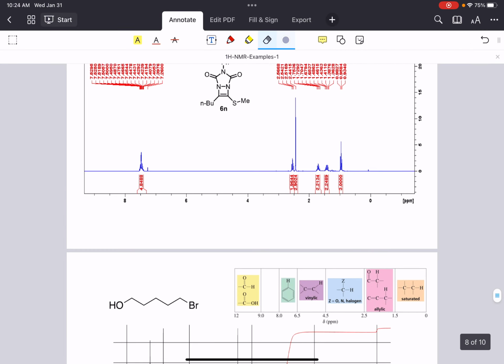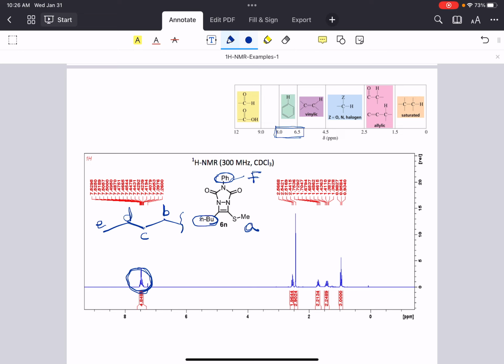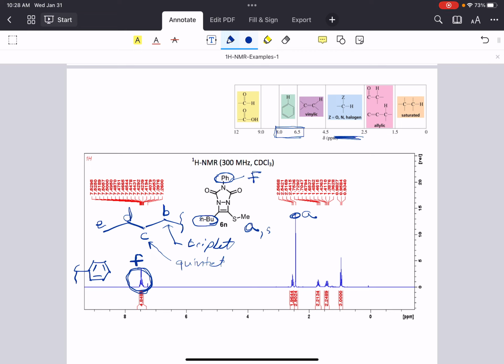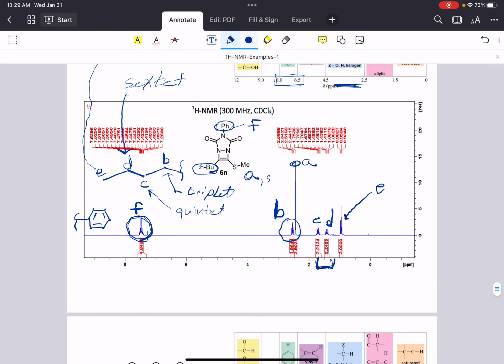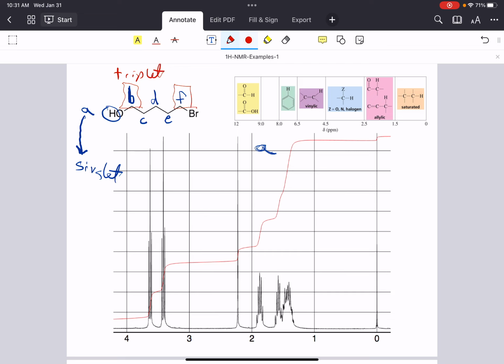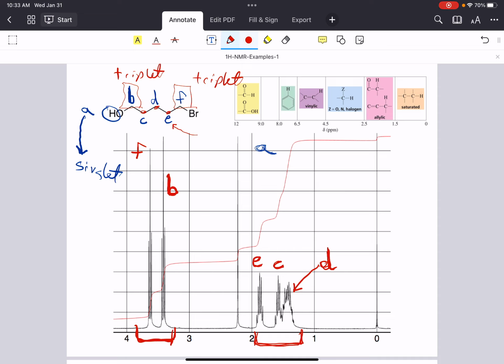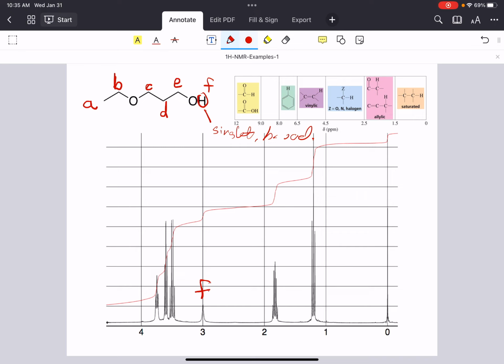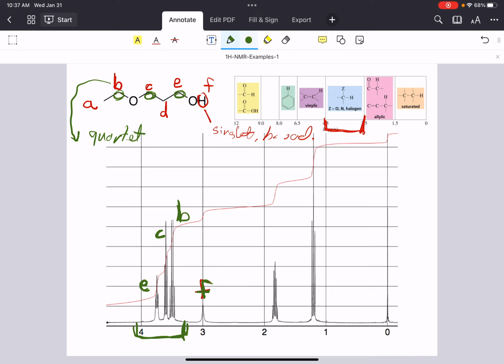Solved NMR examples 3